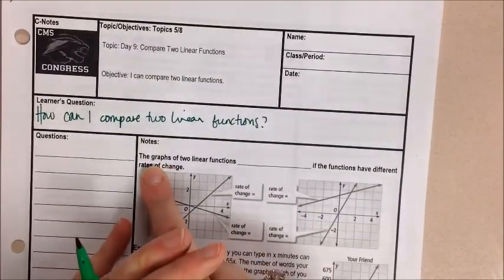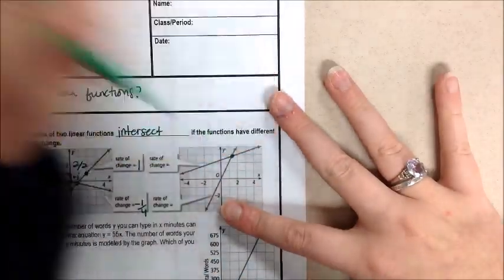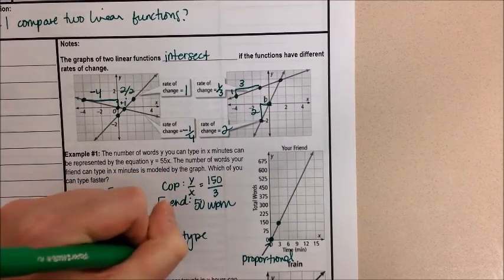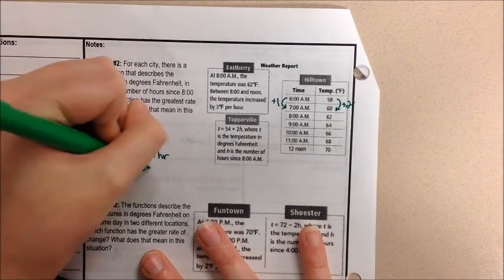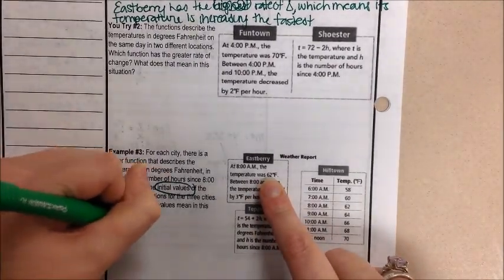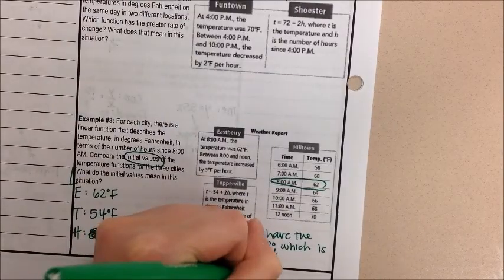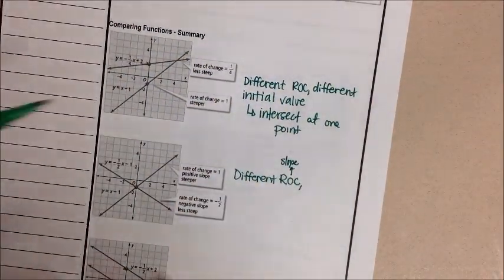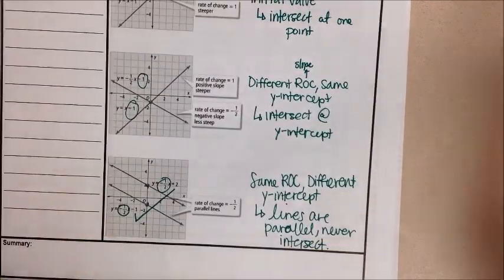Topics 5 and 8 Day 9 Video Notes